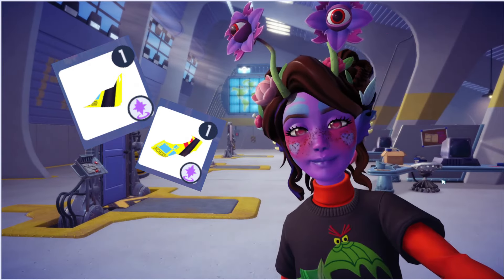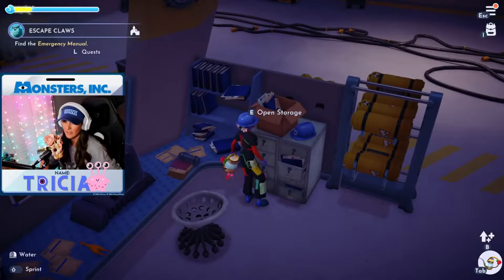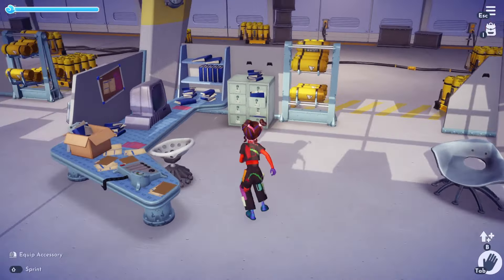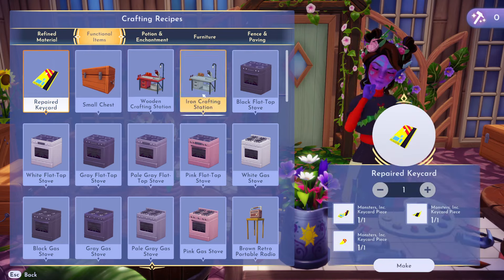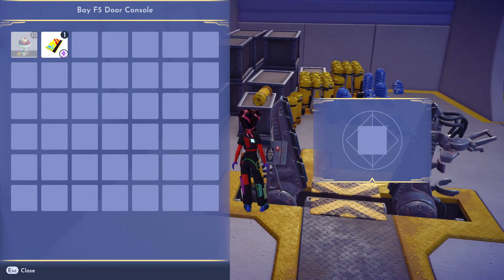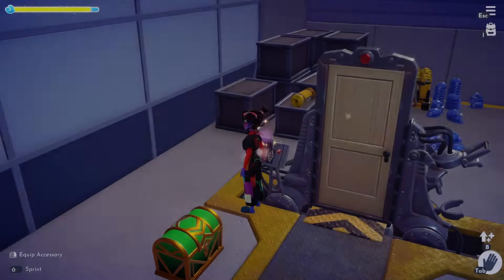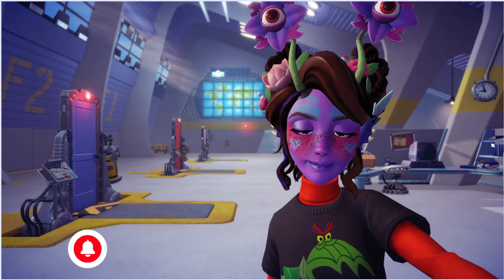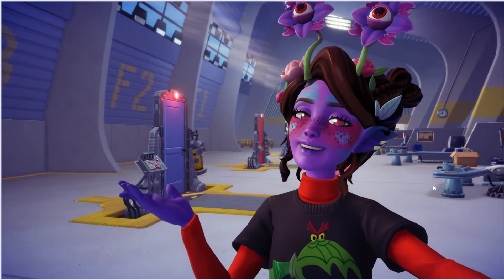How to get the Monster eye stalks in Disney Dreamlight Valley!